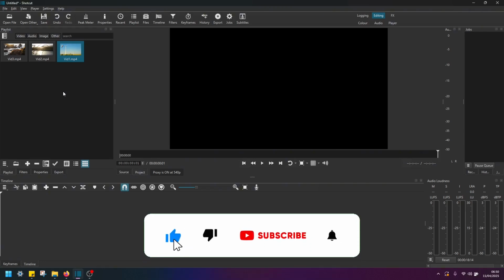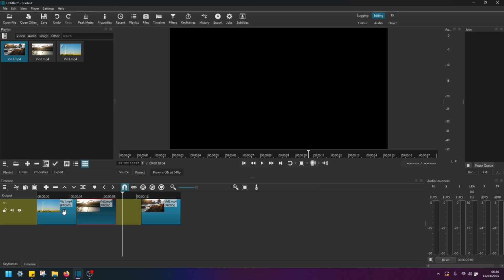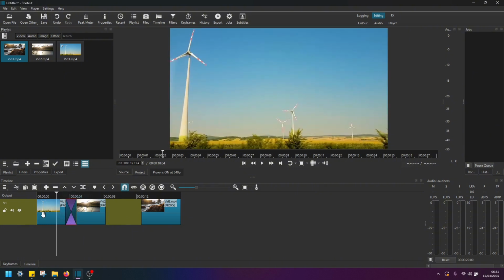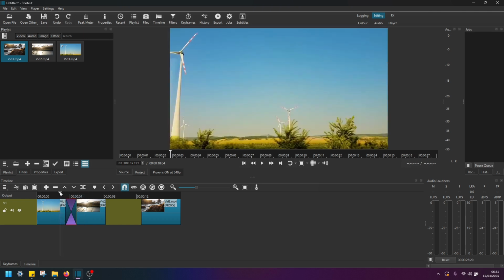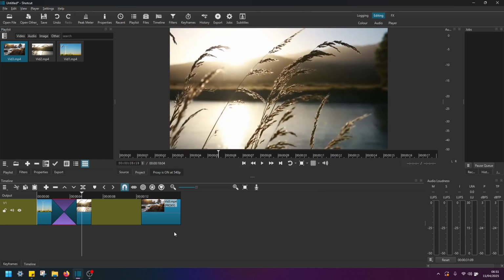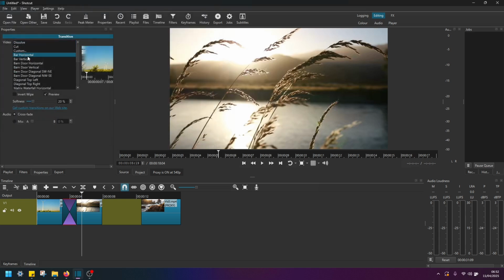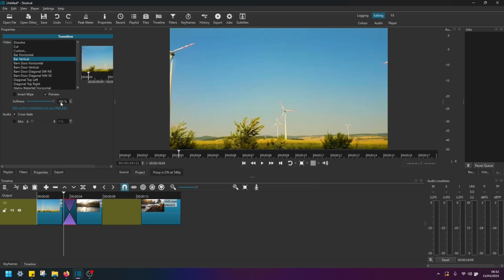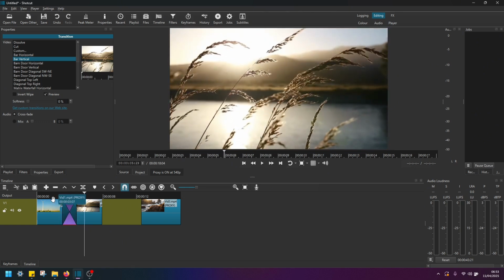How to Add Transitions in Shotcut | Quick and Easy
In this tutorial, I’ll show you how to add smooth, eye-catching transitions between clips using Shotcut! Whether you're blending scenes for a cinematic feel or simply polishing up your project, mastering transitions will instantly level up your editing game.

📌 What You’ll Learn in This Video:
✅ How to add transitions between two clips in Shotcut
✅ Tips for adjusting transition length and style
✅ Using crossfade and other built-in effects
✅ Creative ideas to make your cuts look seamless

Perfect for beginners and growing editors alike — I’ll guide you step-by-step to help you make your edits flow better and look more professional!